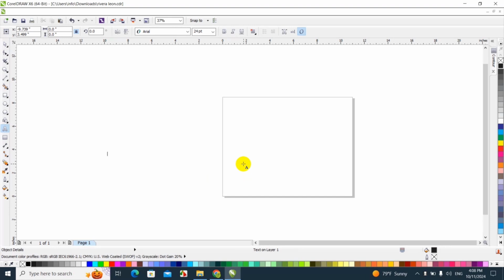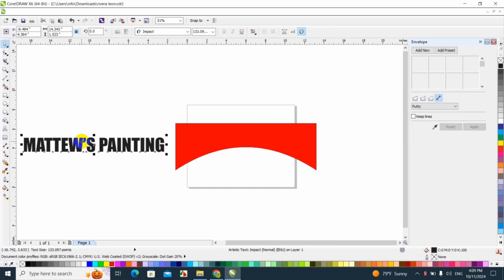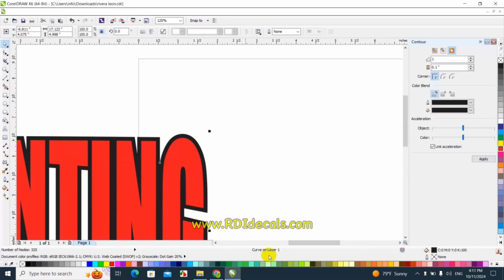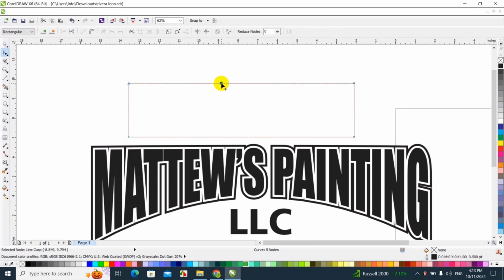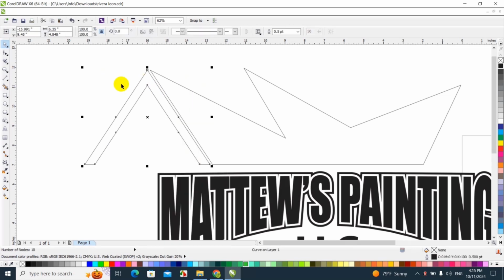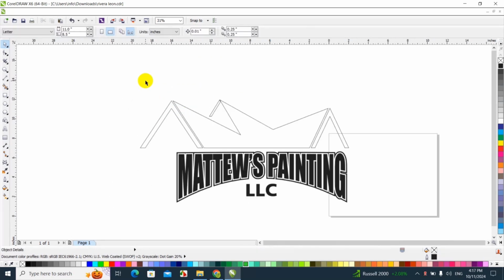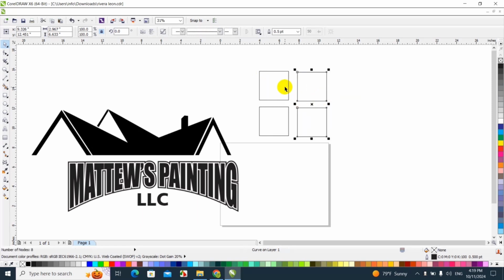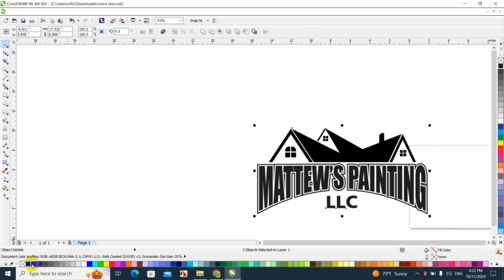How We Make Stickers That Sell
In this video we show step by step from the beginning how we design our customer's projects using coreldraw software and how we make a simple design with creativity and simple techniques to make that sell and how to make a unique design for a sticker or decal project.

15x15 heat press teflon cover